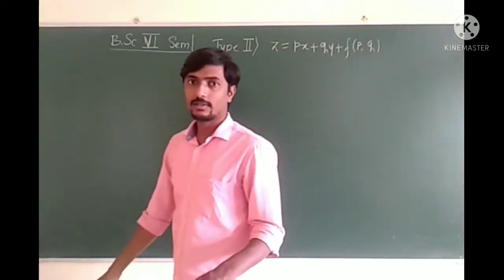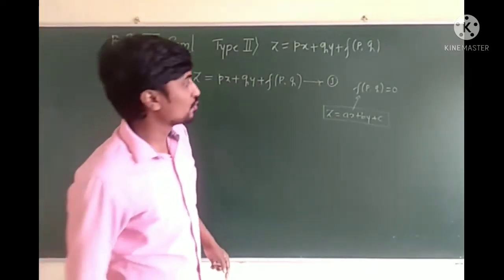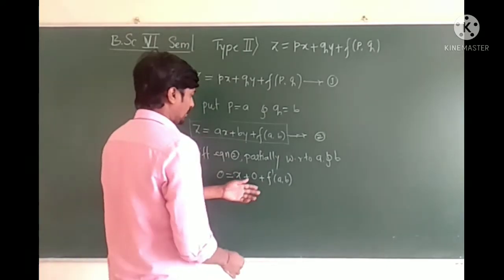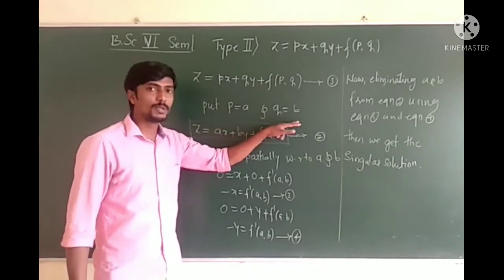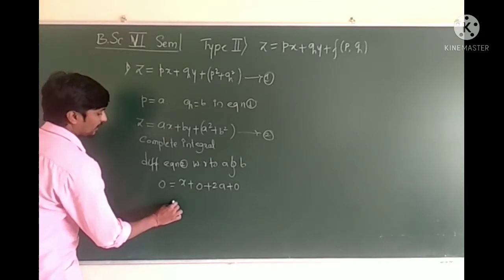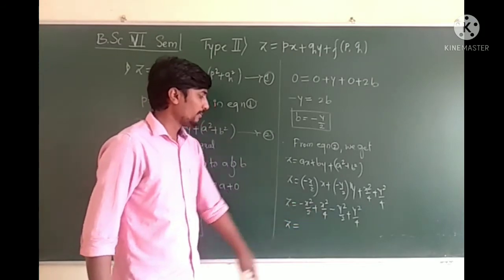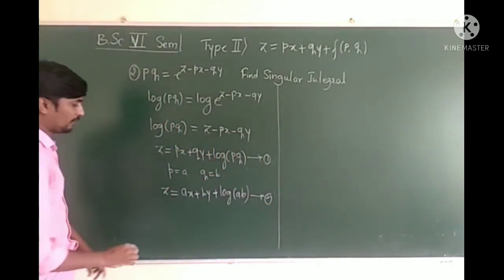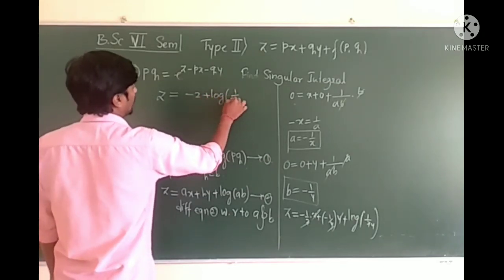B.Sc VI SEMNon linear PDE Type II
Non linear PDE Type II